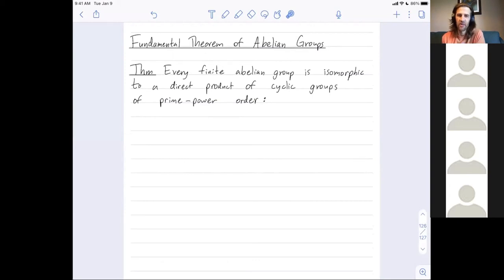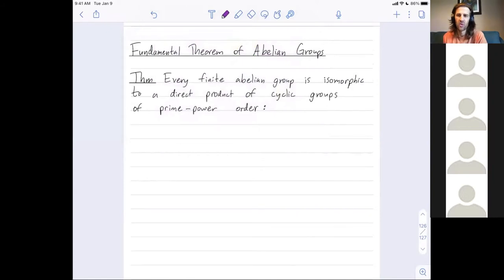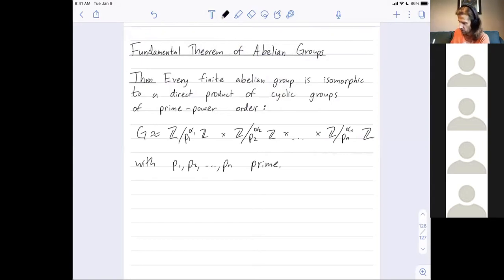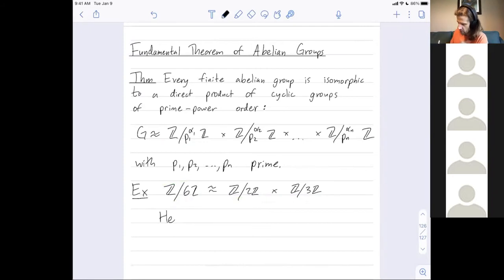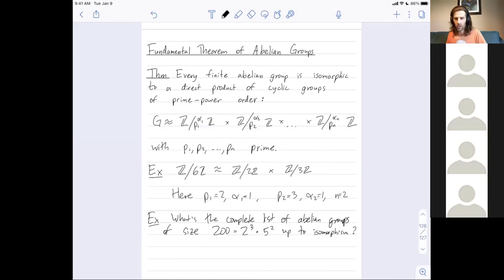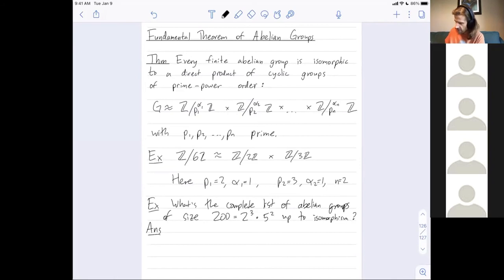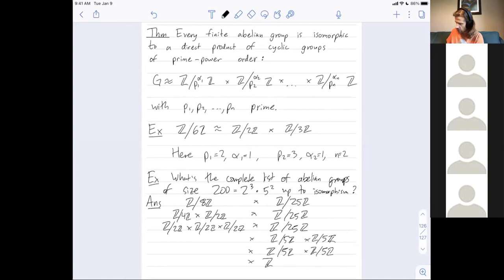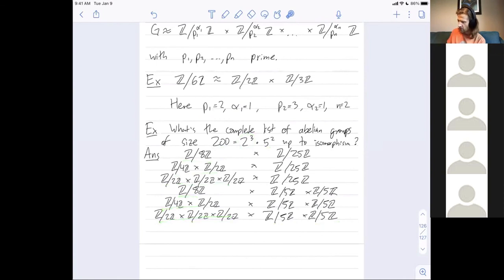Abstract Algebra 64: Fundamental theorem of finite abelian groups, Part I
Abstract: We state and give examples for the fundamental theorem of finite abelian groups. This theorem states that every finite abelian group is isomorphic to a direct product of cyclic groups of prime power order.